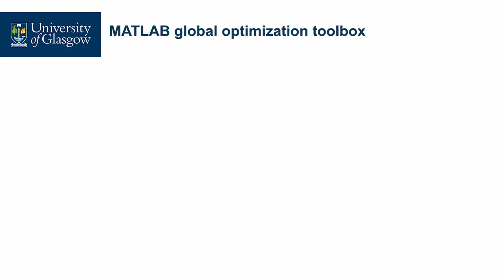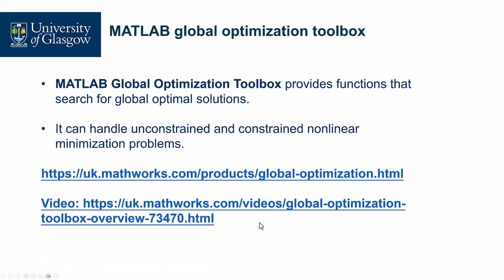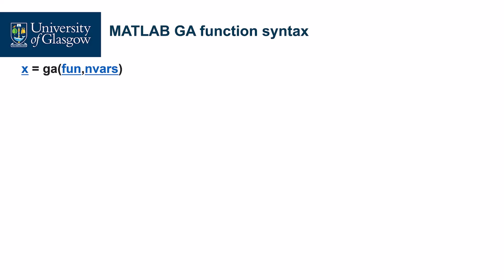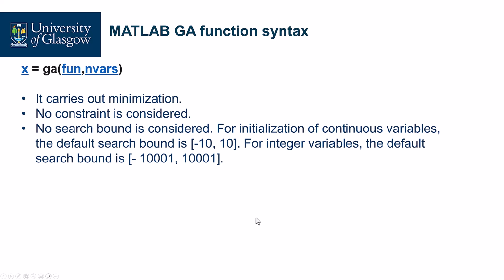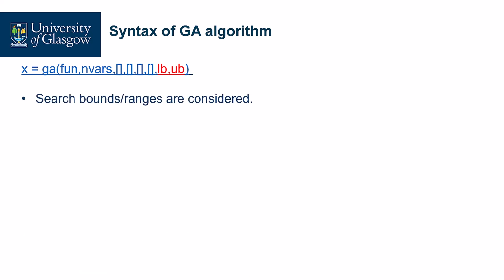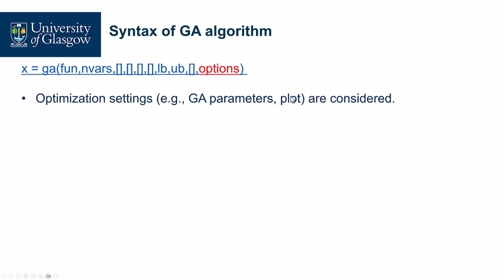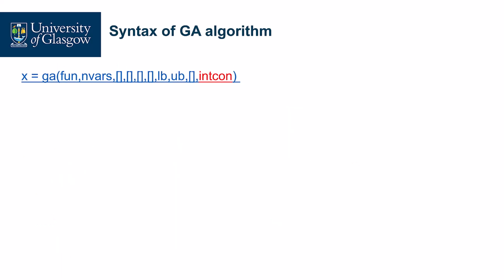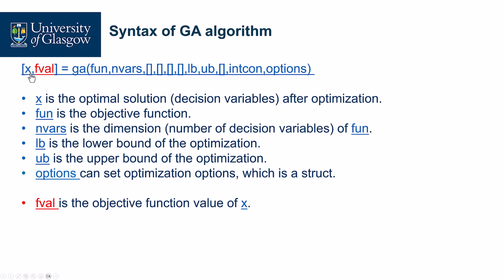Use GA via MATLAB: GA Function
This video is in the 5th week (2nd part, Evolutionary Computation and its Applications). The topic is Use GA via MATLAB: GA Function.